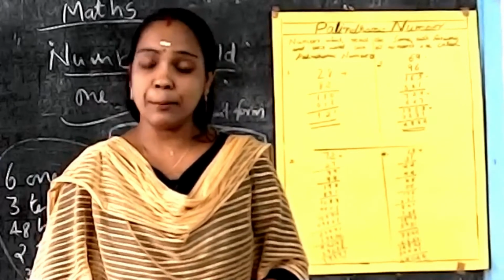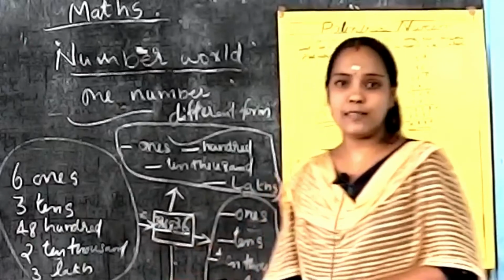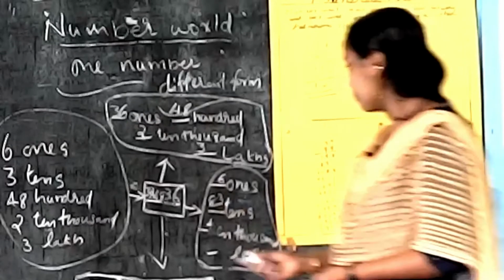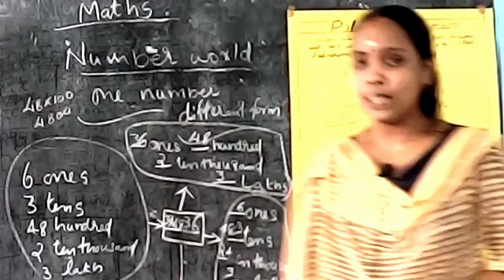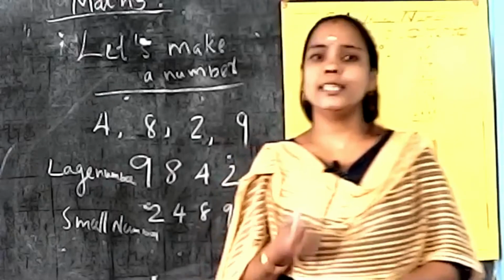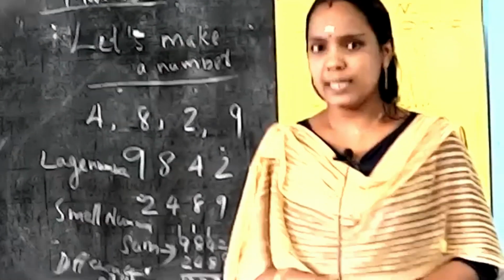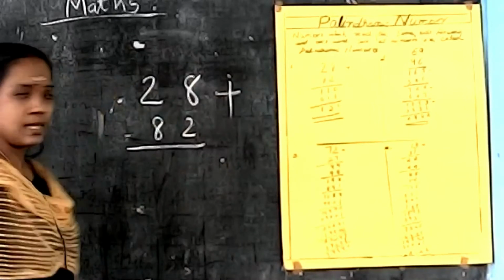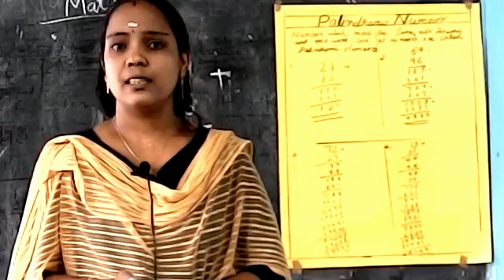STD: V || MATHEMATICS || LESSON - NUMBER WORLD || LETS MAKE NUMBERS || by DHANYA V.P